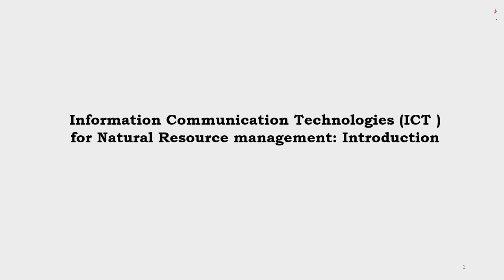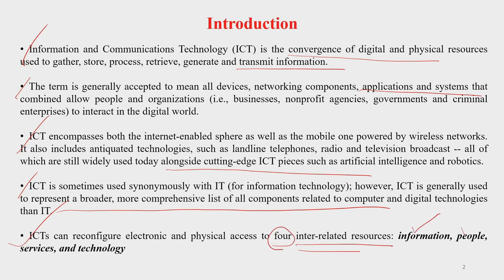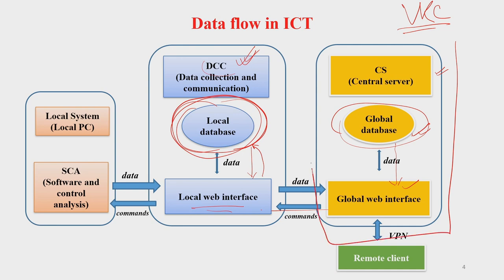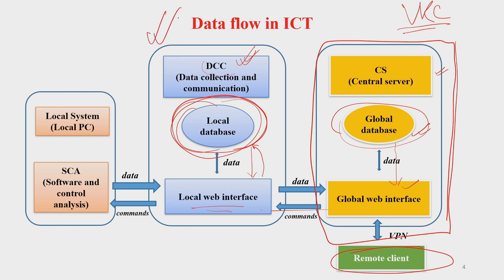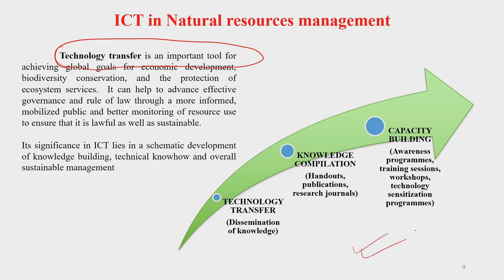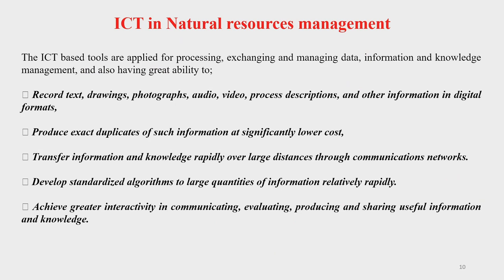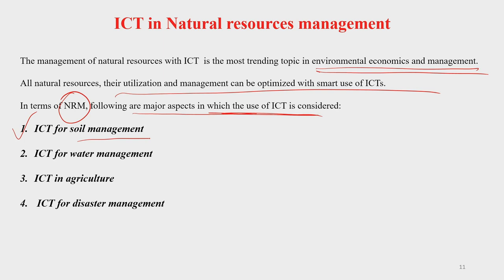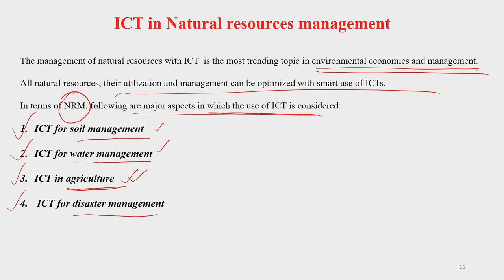Lec 61: ICT: Introduction